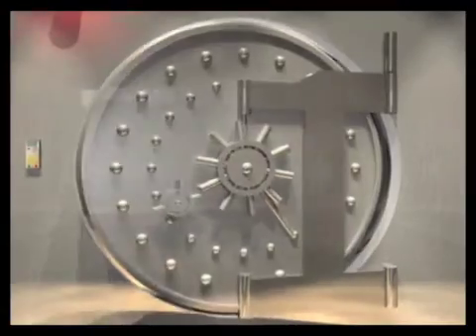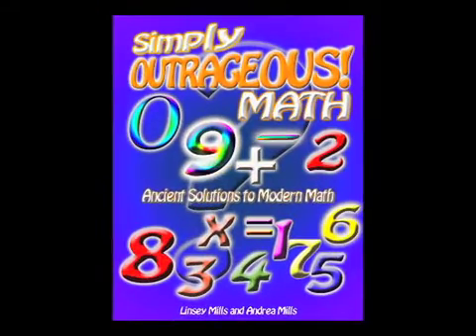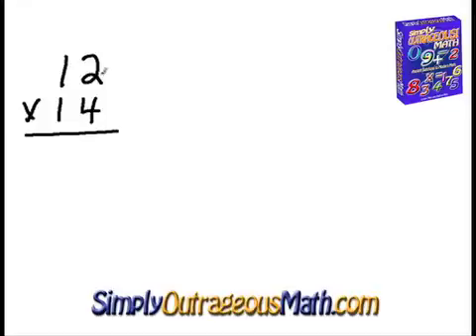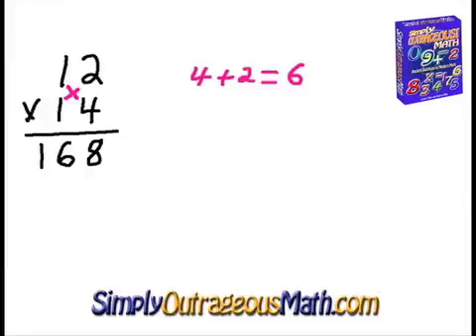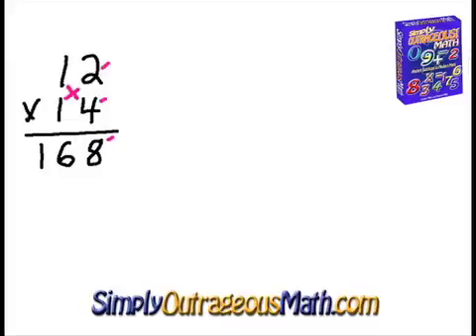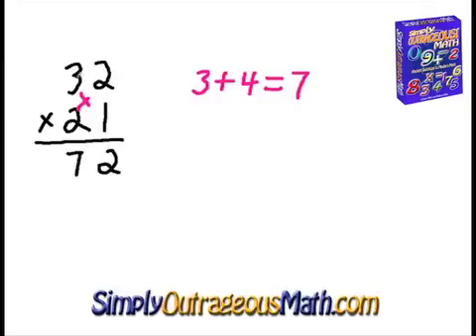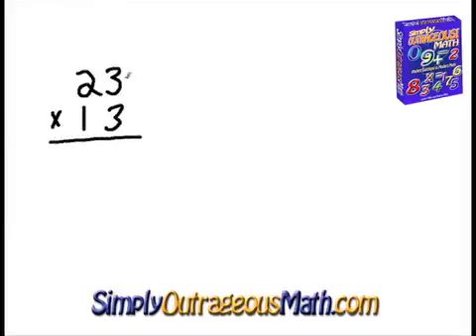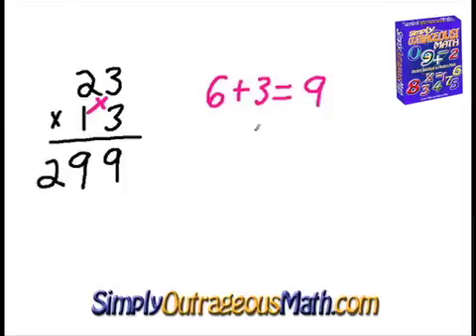Simply Outrageous Math: Cross Multiplication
This Simply Outrageous Math lesson demonstrates a system for Mentally Multiplying  2 digit numbers  using Right to Left Cross Multiplication.